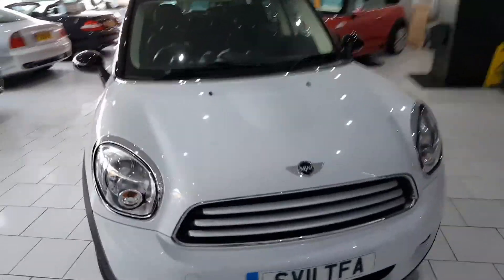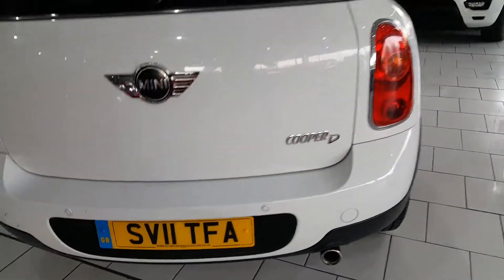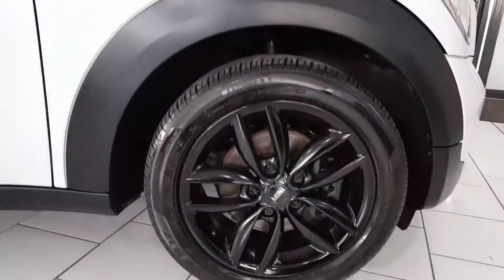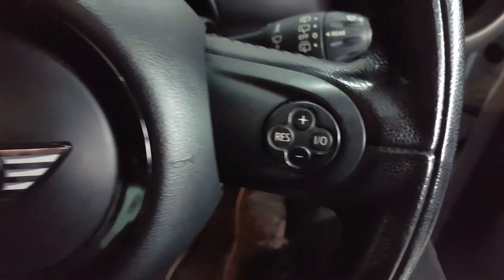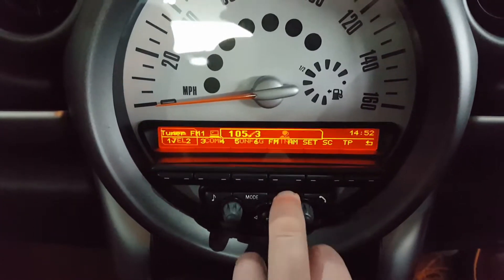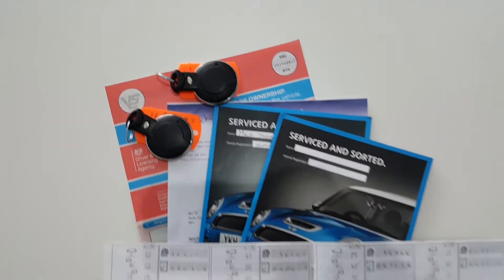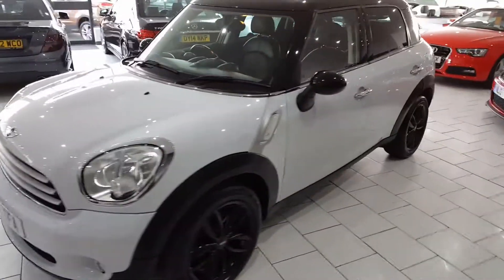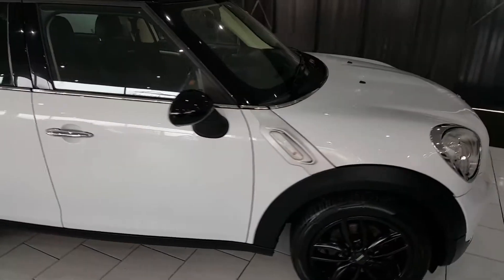2011 MINI COUNTRYMAN COOPER S DIESEL